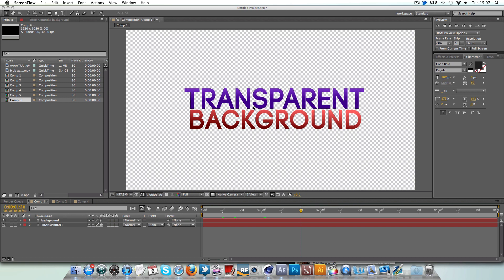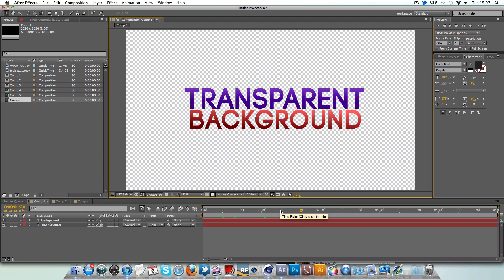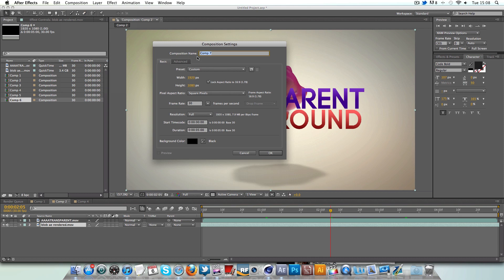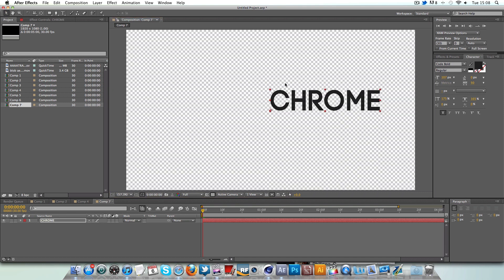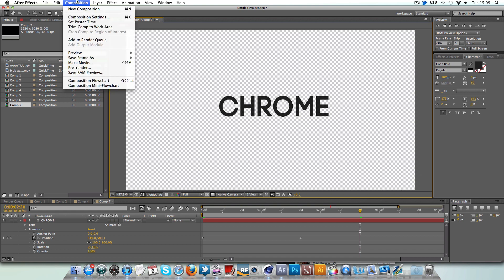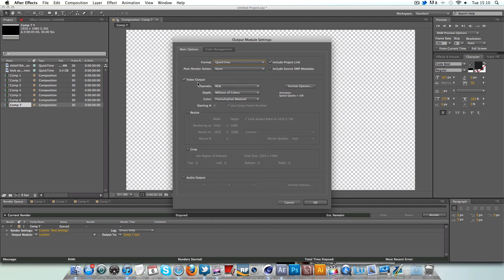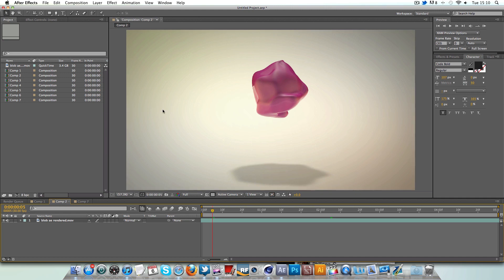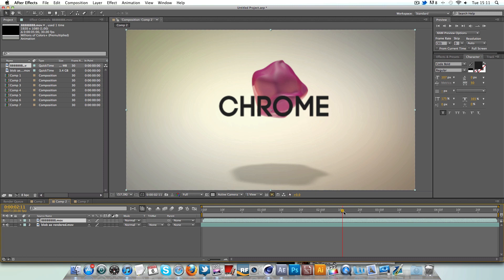After Effects: Transparent Background Tutorial - Quick Tip